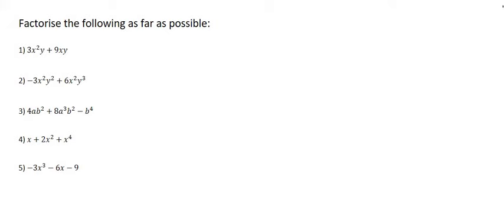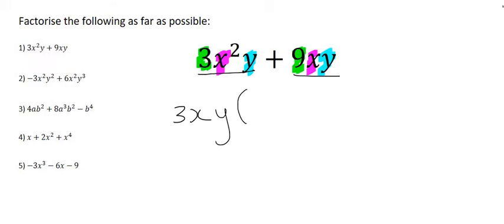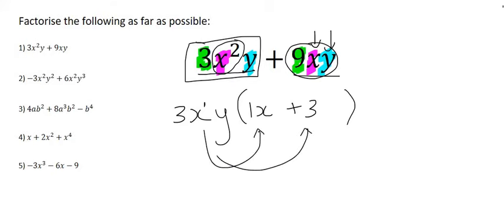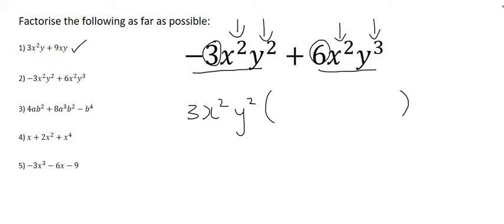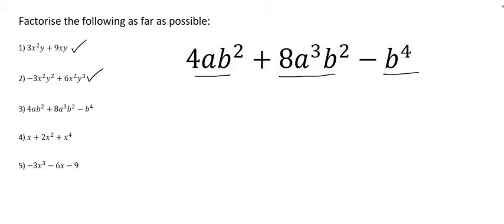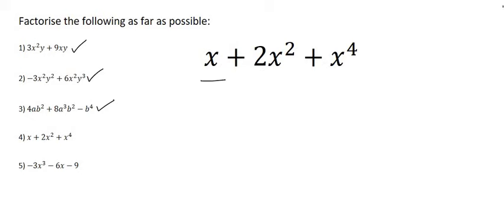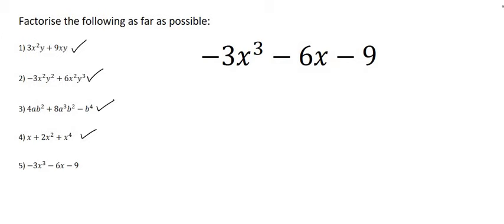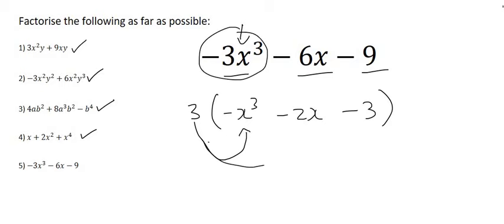Factorising grade 10: Common Factor Revision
In this lesson we do some revision of the common factor when doing factorisation. This will help grade 10 learners.

Ignore this writing:
grade 10 factor
grade 10 factorisation
factorising grade 10